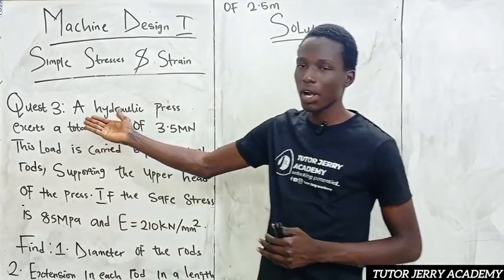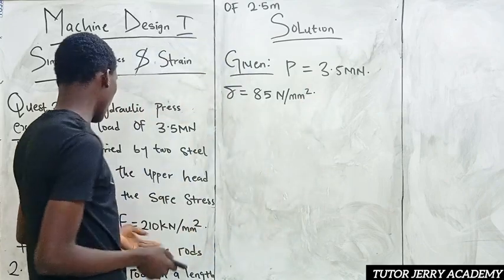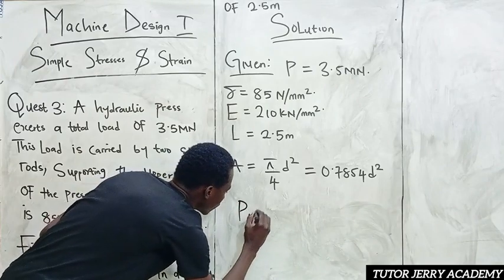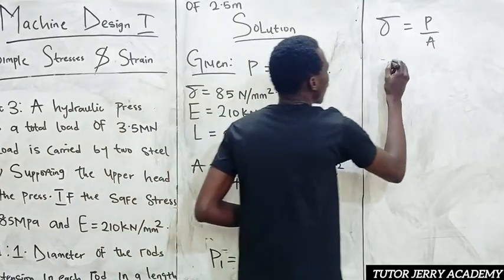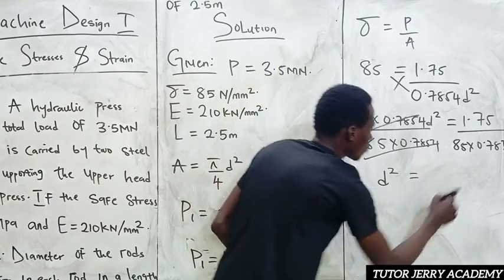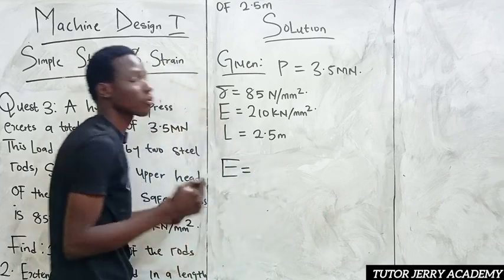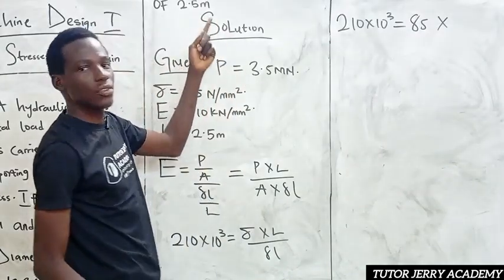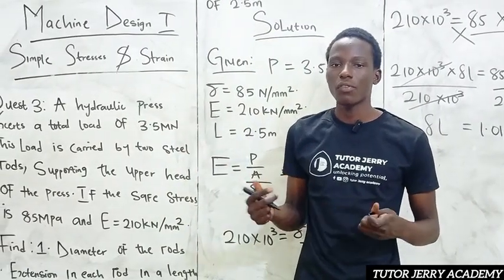Machine Design 1 || Simple stresses in machine parts || Numerical three...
Question 3 : A hydraulic press exerts a total load of 3.5 MN, which is supported by two steel rods carrying the upper head of the press. Given that the safe stress is 85 MPa and the modulus of elasticity (E) is 210 kN/mm², determine the required dimensions and stress distribution in the rods.

In this Machine Design tutorial, we analyze the stress and deformation in steel rods supporting a hydraulic press carrying a 3.5 MN load. Understanding safe stress limits, material properties, and structural integrity is essential for engineering design and machine safety.

✔ Learn how to calculate stress in structural components
✔ Understand the role of modulus of elasticity (E) in material deformation
✔ Master the principles of safe load transmission in mechanical systems

This video is part of our Machine Design 1: Simple Stresses in Machine Parts series, aimed at helping students and engineers excel in mechanical stress analysis.

📌 Watch now and take your engineering knowledge to the next level!